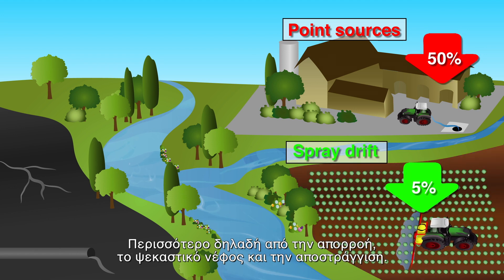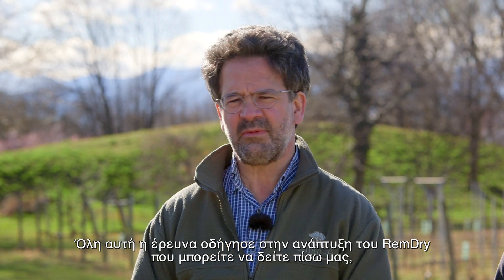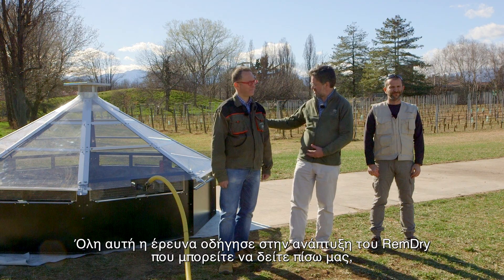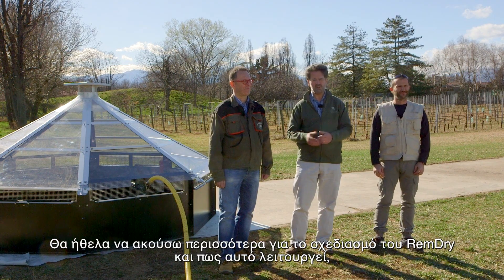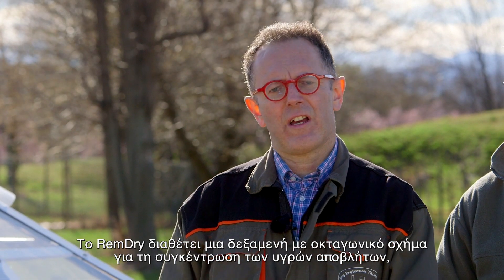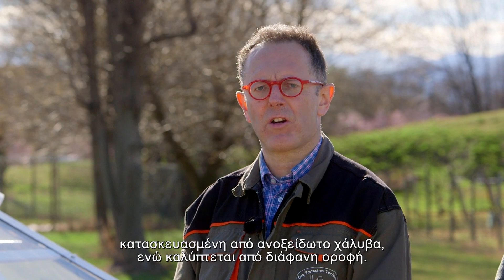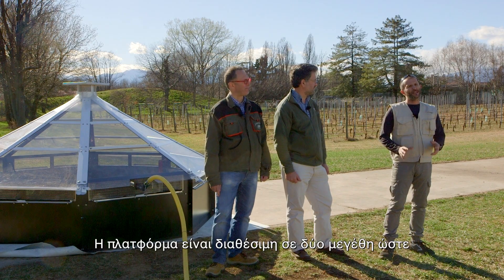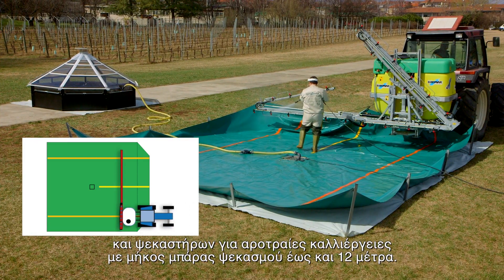RemDry: Το νέο σύστημα της Syngenta για τη διαχείριση υγρών αποβλήτων στον αγρό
Μια βιώσιμη λύση στον αγρό για τη διαχείριση υγρών αποβλήτων που περιέχουν υπολείμματα φυτοπροστατευτικών προϊόντων.

Κατά το χειρισμό φυτοπροστατευτικών προϊόντων (φ.π.) στον αγρό είναι σημαντικό να εφαρμόζονται όλες οι Βέλτιστες Πρακτικές Διαχείρισης (Β.Π.Δ.) για την αποφυγή της ρύπανσης των υδάτινων πηγών, ειδικότερα από σημειακές πηγές.

Αυτός είναι ο λόγος της ανάπτυξης του RemDry, ένα απλό, αποτελεσματικό και ολοκληρωμένο σύστημα για τη διαχείριση στον αγρό των υγρών αποβλήτων που περιέχουν υπολείμματα φ.π., με ένα βιώσιμο τρόπο. Το RemDry διαθέτει μια πρωτοποριακά σχεδιασμένη δεξαμενή και μια κινητή πλατφόρμα καθαρισμού, προσφέροντας ευελιξία στον αγρότη.